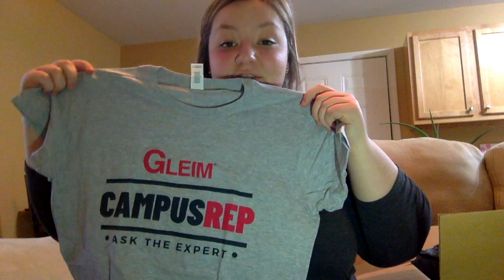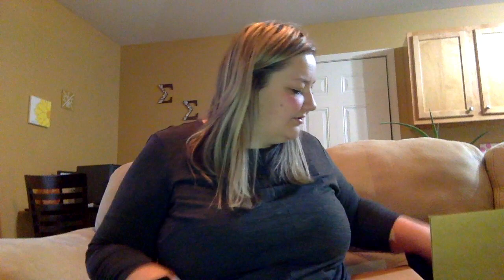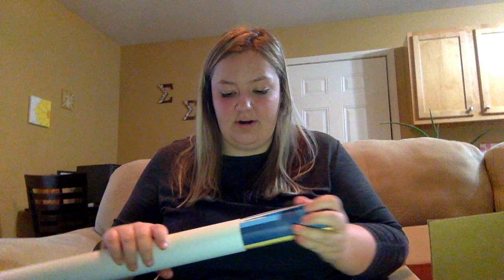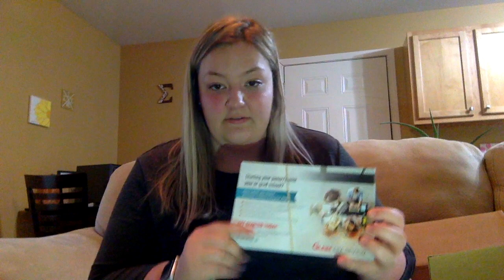Ellie Weber Unboxes Gleim Campus Rep Box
We want to welcome Campus Rep Ellie Weber from Murray State University to the Gleim team! We are excited to have her representing us on and off campus. Watch Ellie unbox her Campus Rep materials and head here to learn more about the Campus Rep program